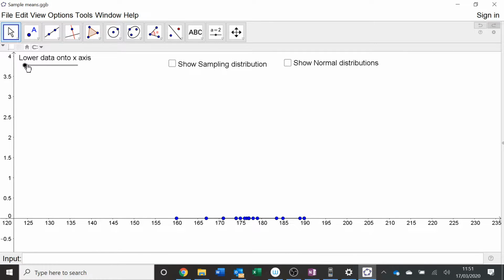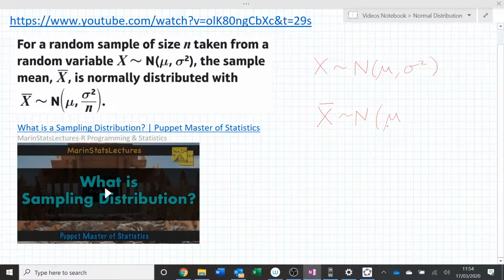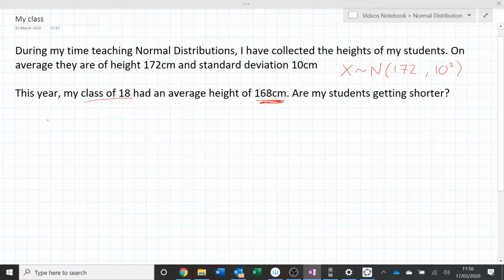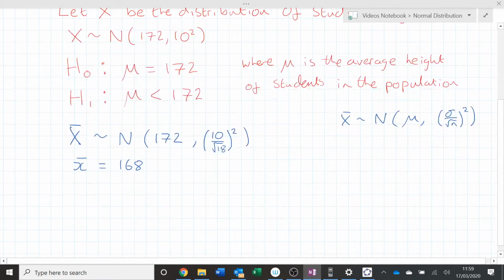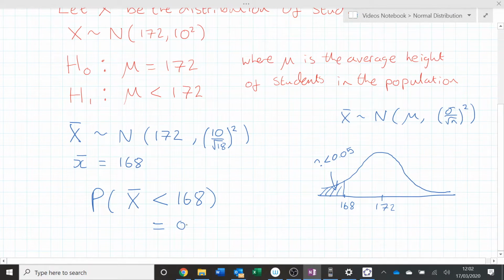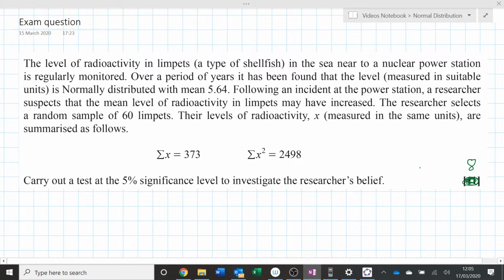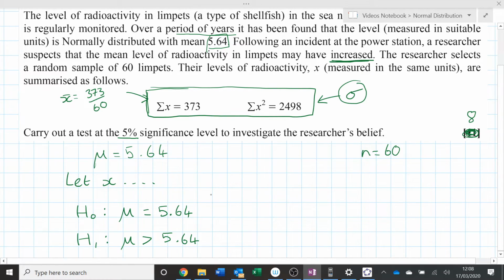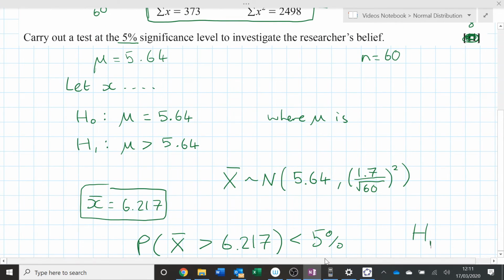Normal distribution part 5 - Sampling distribution and hypothesis testing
Video on Sampling distribution referred to in video by Puppet Master of Statistics:

Covers Ex 3F